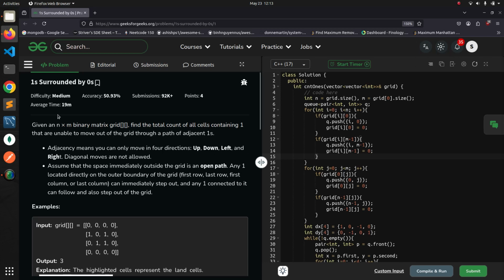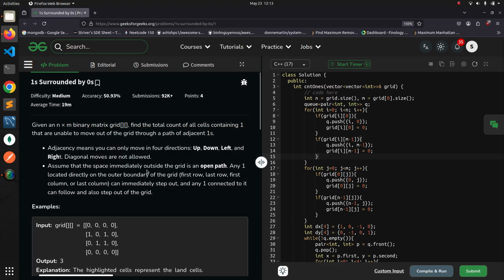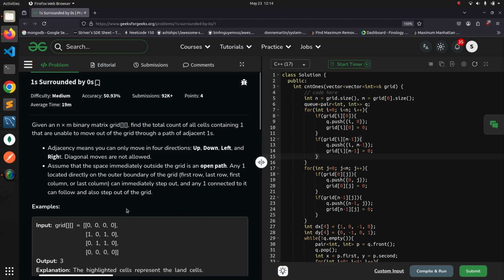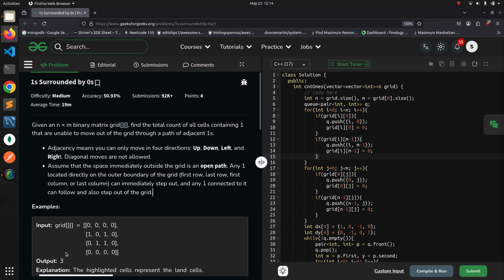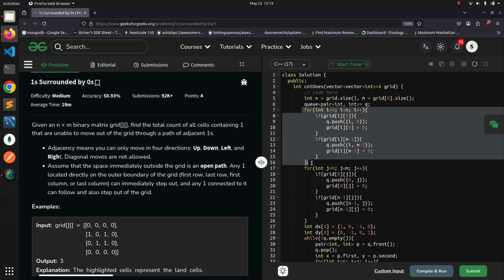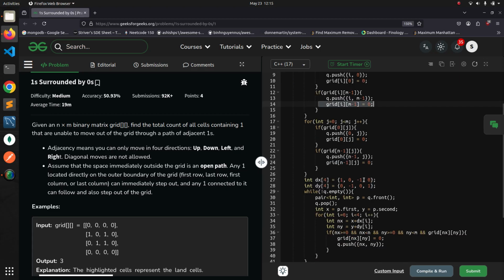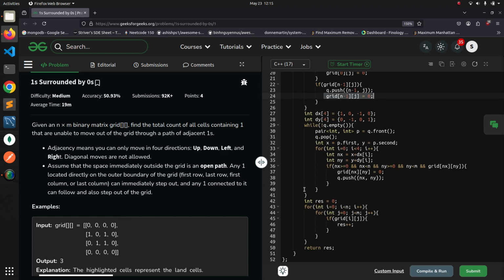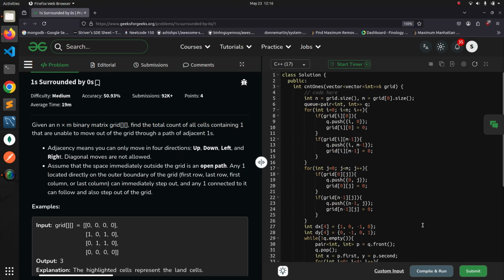GFG | 1s Surrounded by 0s